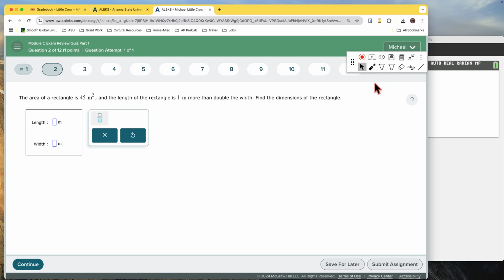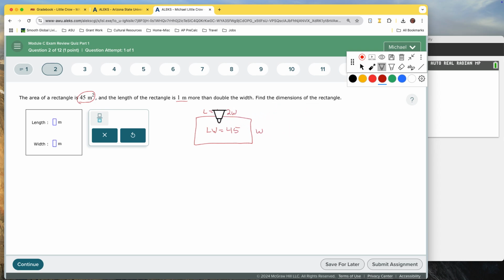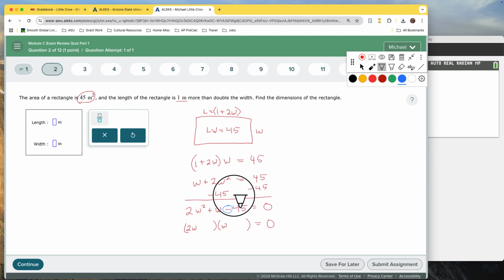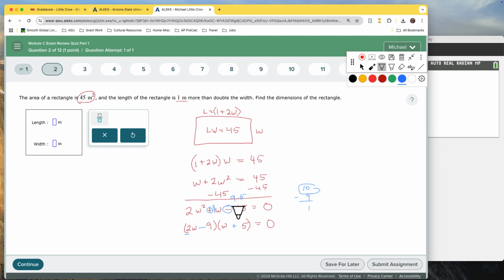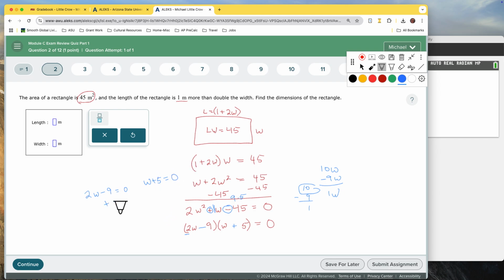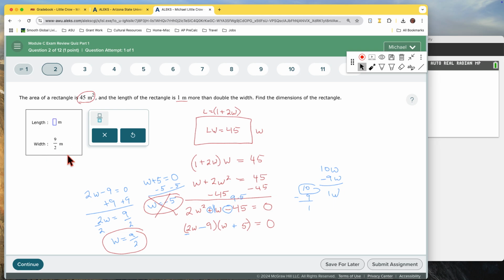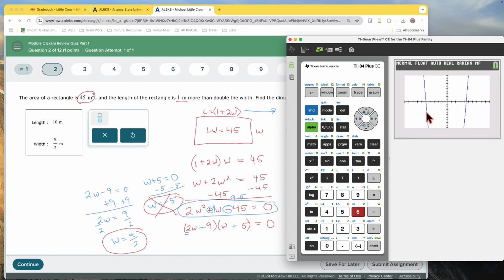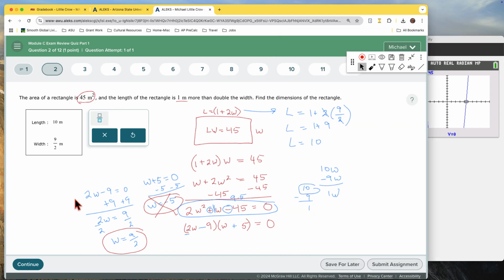MAT 117 Mod C Review 1 Q02